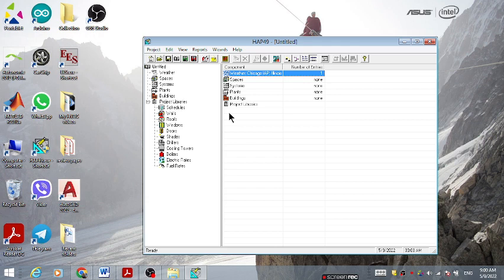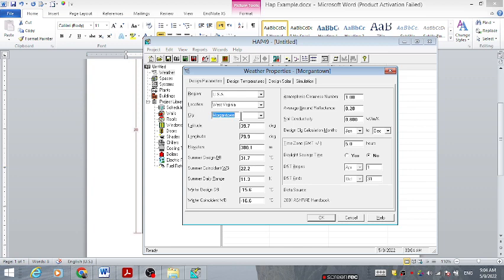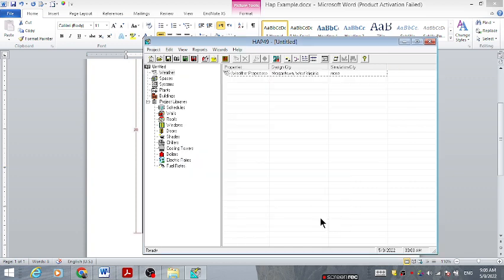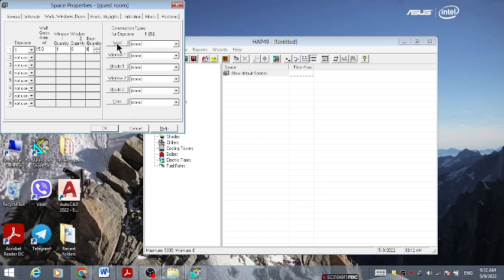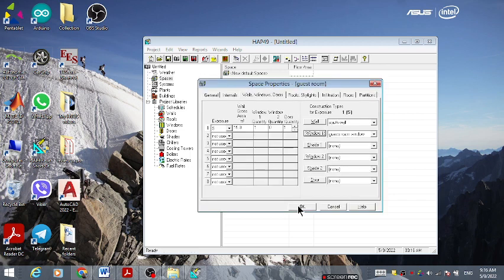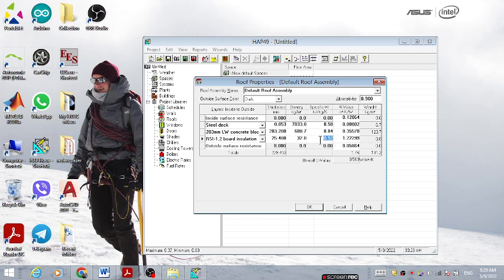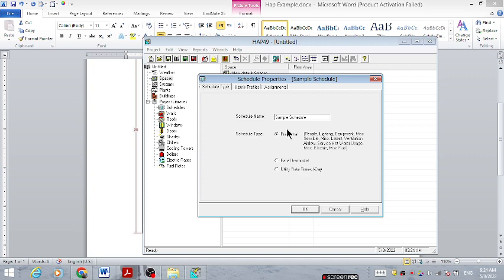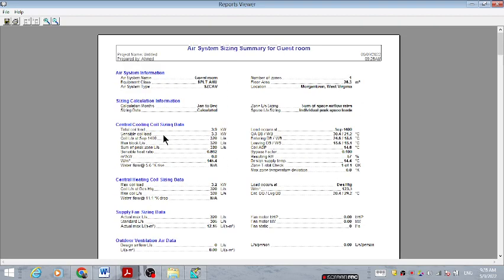HAP tutorial ( example for estimating cooling and heating loads)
This video is an detailed example of using HAP to estimate cooling load for guest room.

للحصول على البرامج و الكتب و كل ما يتعلق بالمواضيع المقدمة في هذه القناة .. يمكنكم الاشتراك
 بالقناة التيلغرام
و ممكن تتواصلون معي على الايميل

مع كل الاعتزاز و التقدير
All software, lectures and books relevant to the thermodynamics and air conditioning science are available at the Telegram channel